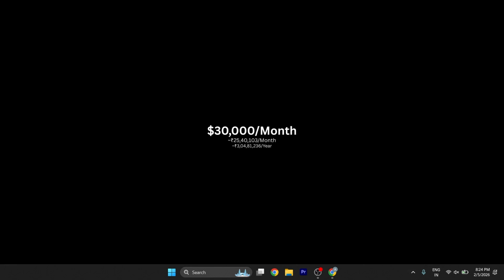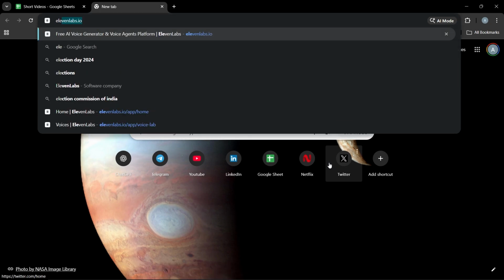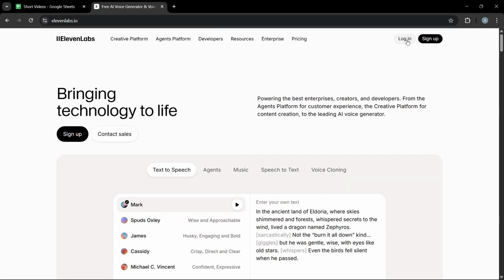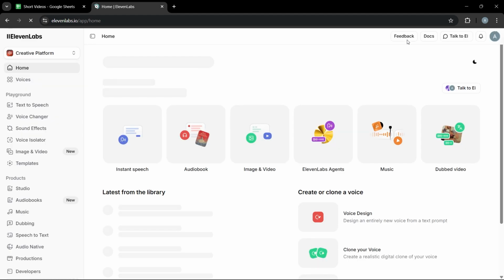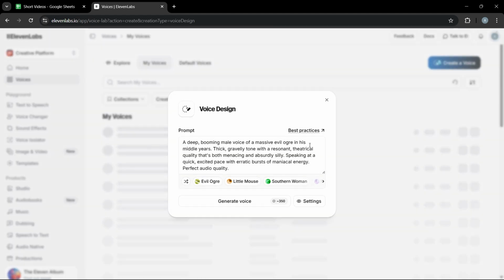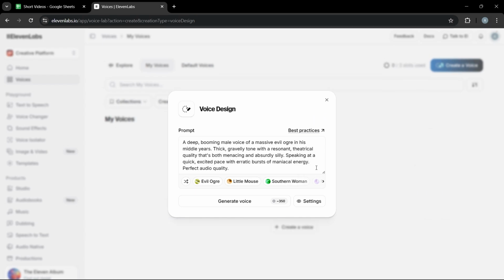How to Create a Custom Voice using AI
Want to create a custom voice using AI? In this tutorial, I’ll show you how to generate a realistic AI voice that sounds natural and professional for your videos, podcasts, or content.

With modern AI voice tools, you can create custom voice models, clone voices (with permission), and generate studio-quality narration in minutes.

In this video, you’ll learn:
- How AI voice generation works
- How to create a custom AI voice
- How to train or clone a voice safely
- How to export high-quality audio
- Important ethical and legal considerations

Perfect for YouTubers, content creators, and business owners looking to scale voiceovers.

Create professional AI voices and elevate your content instantly.

Join us as we explore the features and best practices for using AI voice tools effectively.